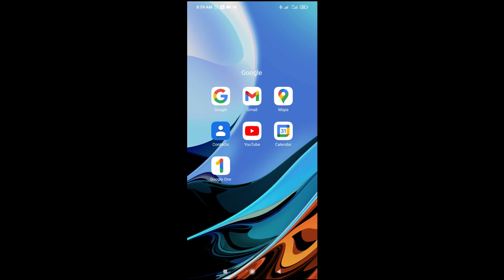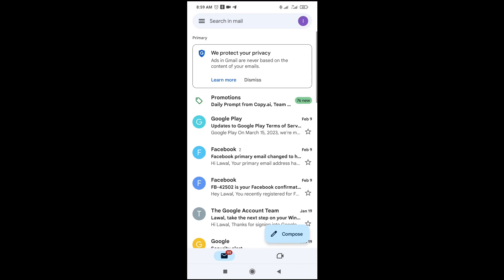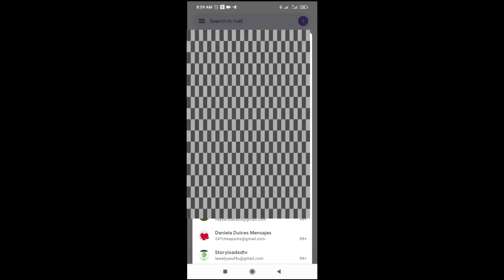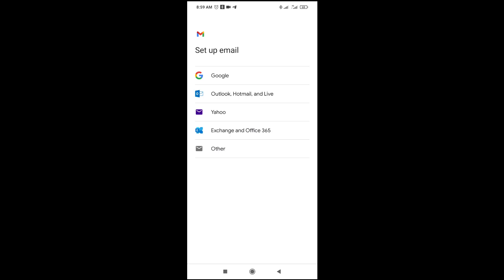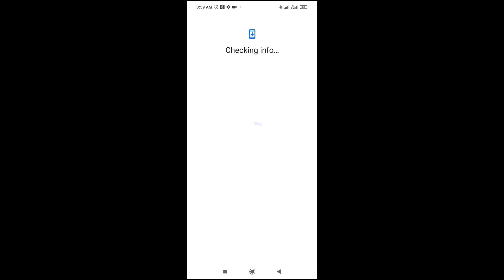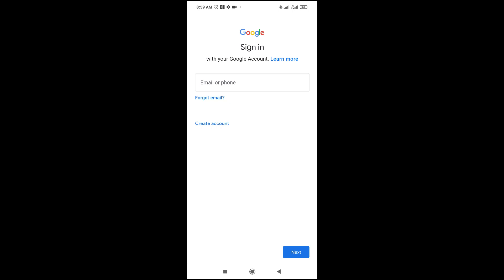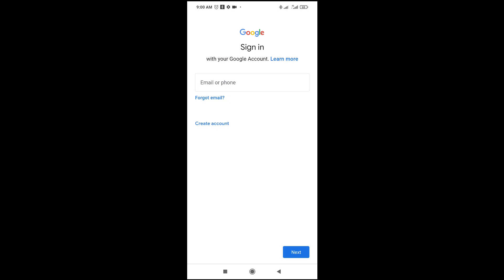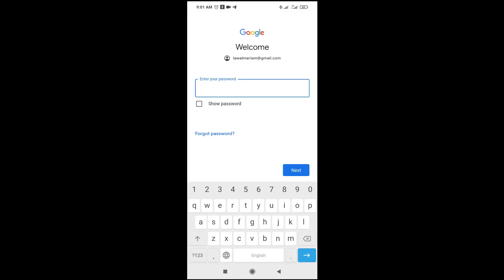How To Add My Work Email To My Android Phone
In this video, I will show you How To Add My Work Email To My Android Phone.